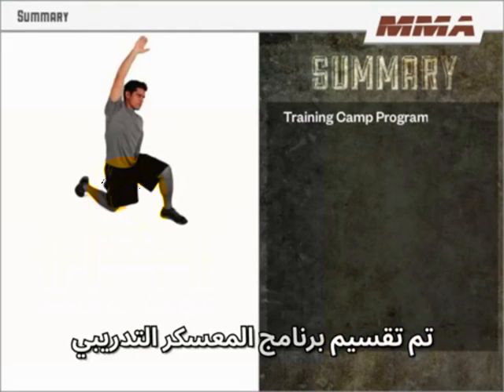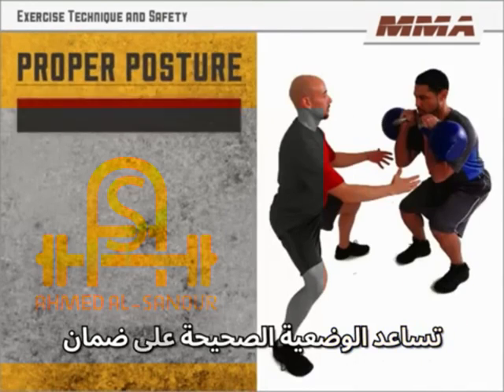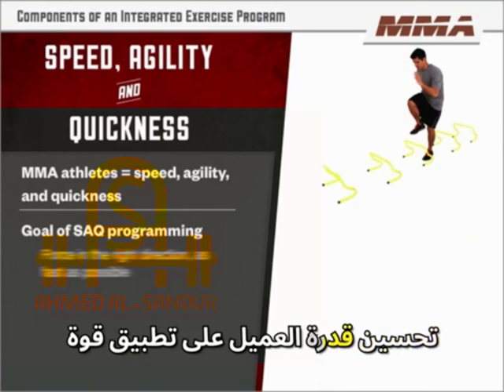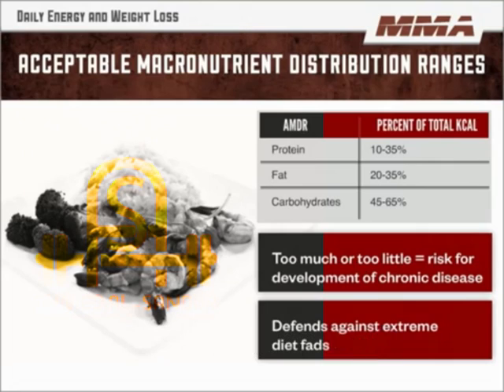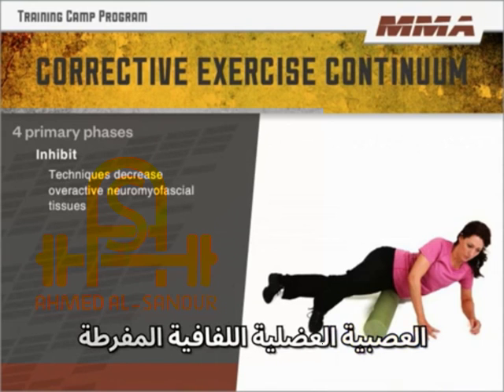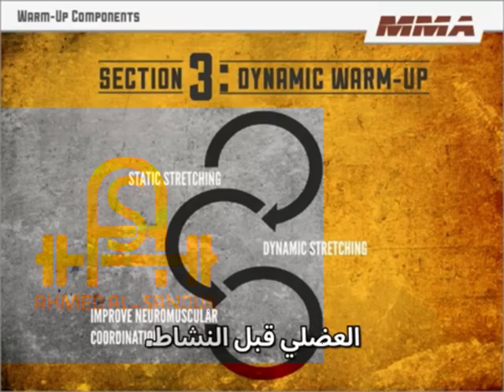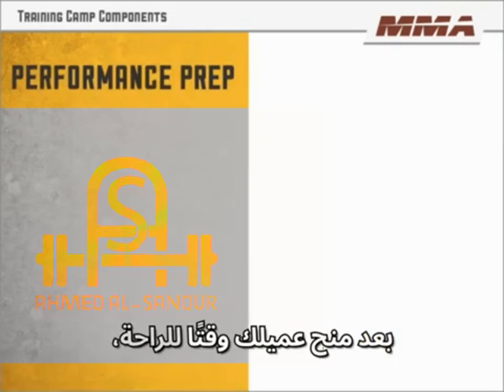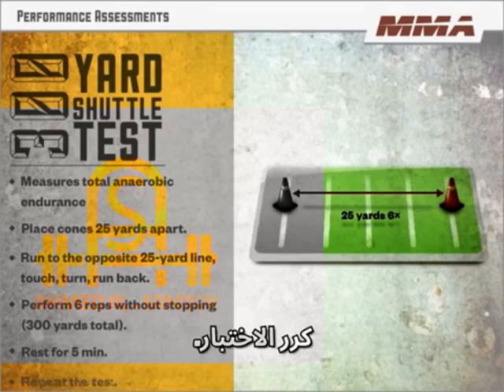MMA - Coaching and Program implementation summary